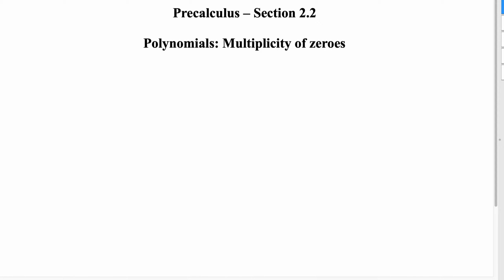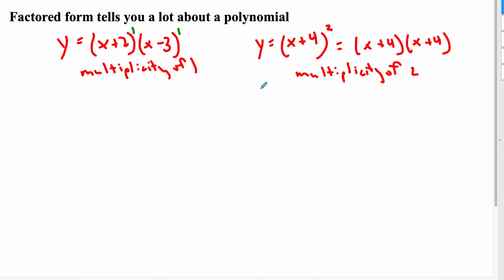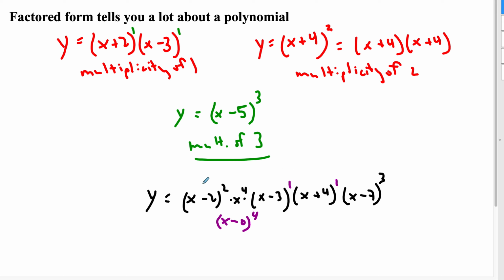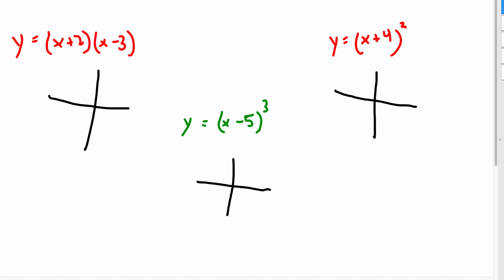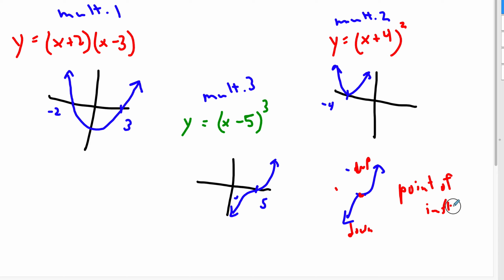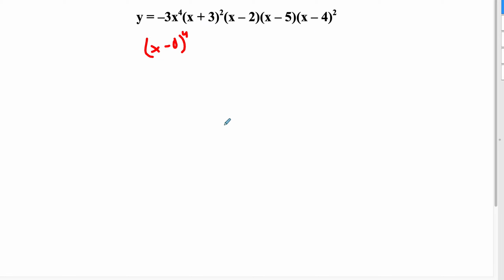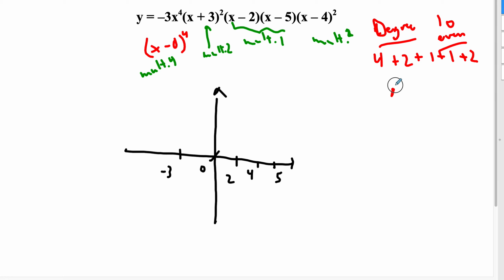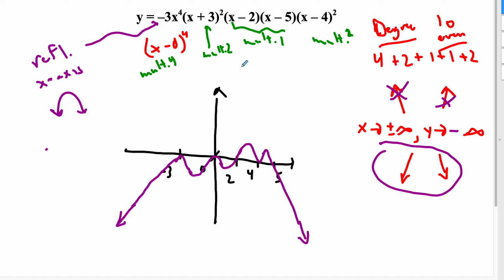Precalculus - Section 2.2 - Polynomials: Multiplicity of Zeroes